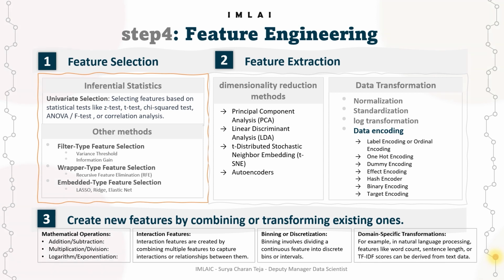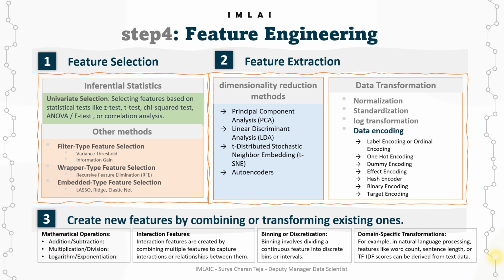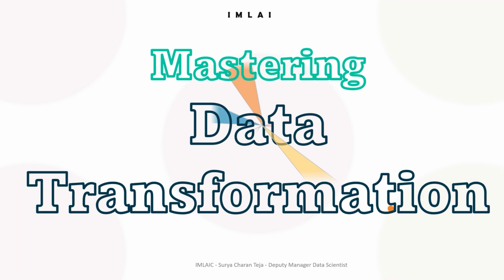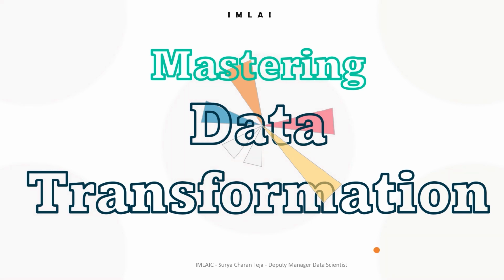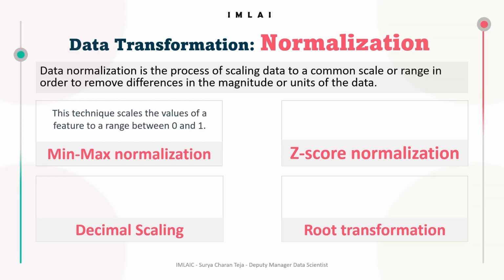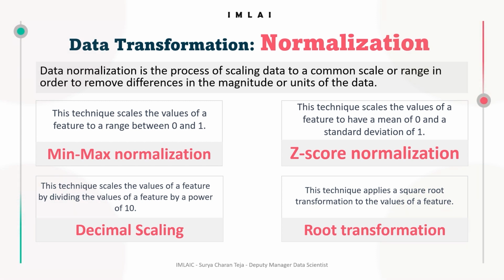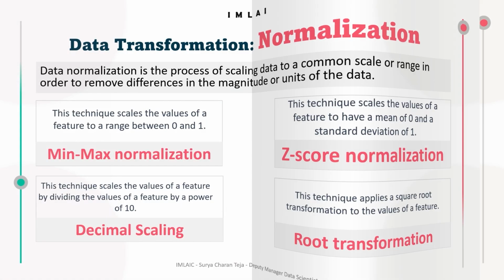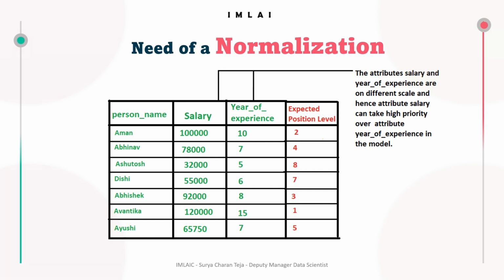5_4_5_1_1 Introduction to Data Transformation Normalization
5_4_5_1_1 Introduction to Data Transformation  Normalization